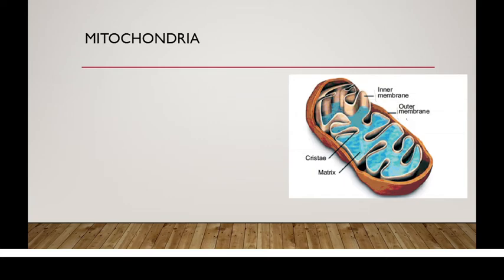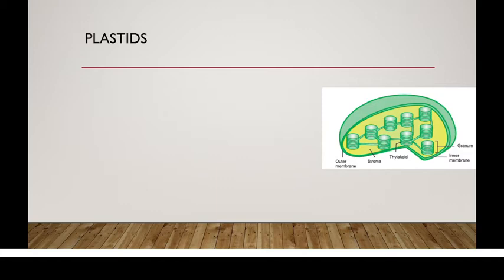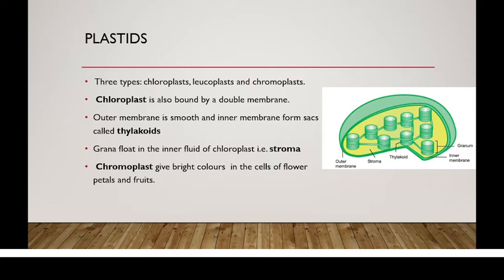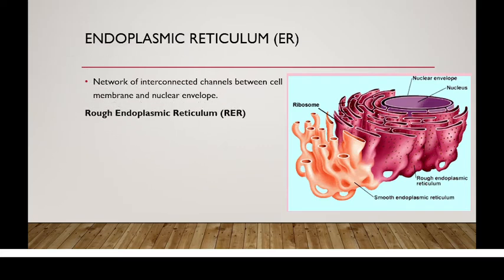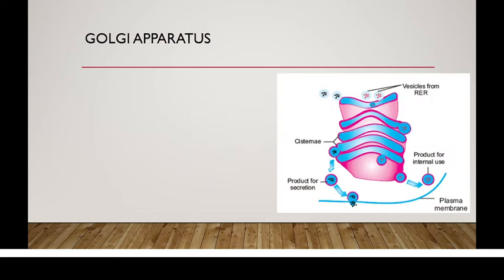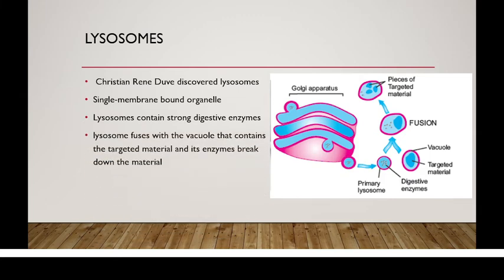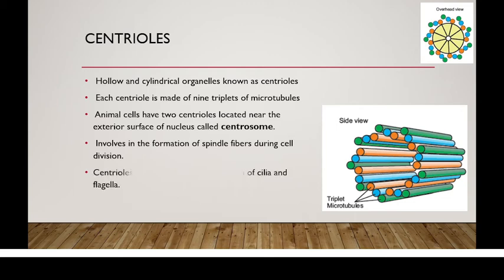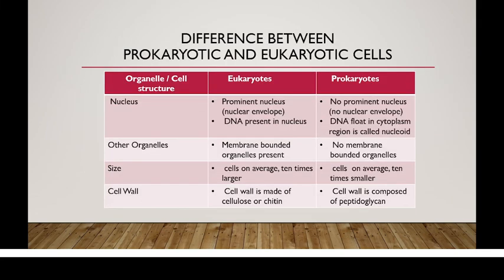4.Mitochondria | Lysosomes | Plastids | Golgi Apparatus | Centriole | Vacuole | Class 9th Biology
This video Lecture is covering various Concepts from Class 9th Biology.By following these Lectures you will easily get A1Grade A+Grade very easily in Biology.This Lecture Covers the Topics according to Syllabus of Class 9th FBISE, KIU ,AKU and other examination Board. We prepare short and concise video lectures to let you learn biology well, but in very short time. This lecture covers the following topics of Chapter No 04 Class 9th Biology
1.
2.
3.
4.
5.
6.
7.
8.
9.
10.
11.
12.
13.
14.
15.
16.
17.
18.
19.
20.
21.
22.
23.
24.
25.
26.
27.
28.